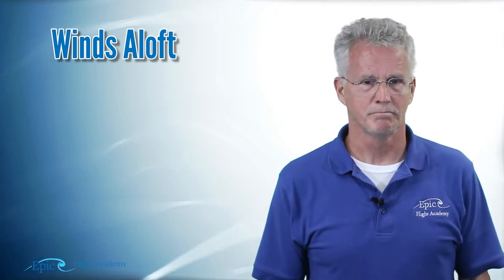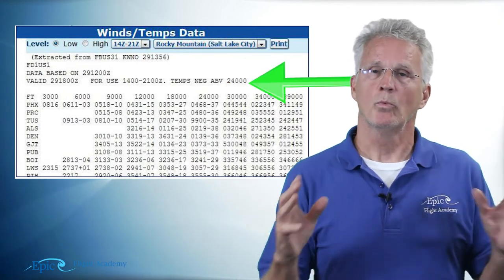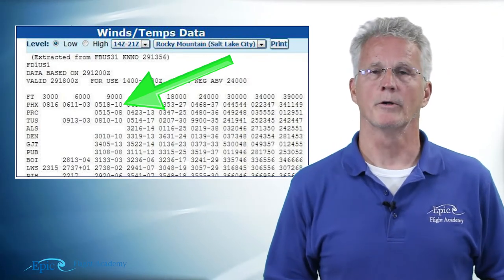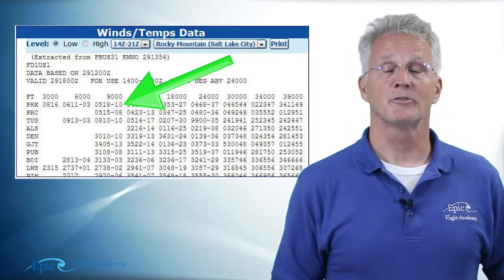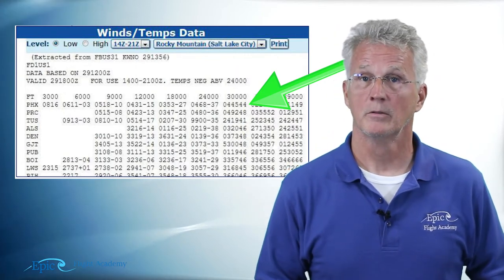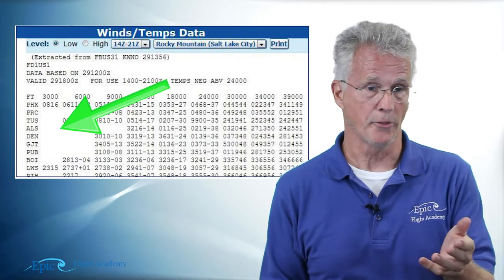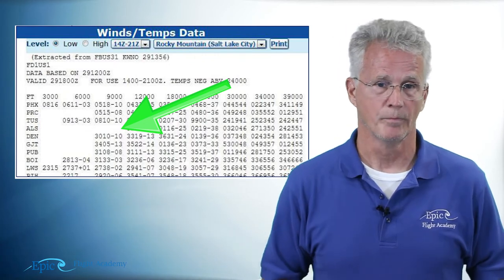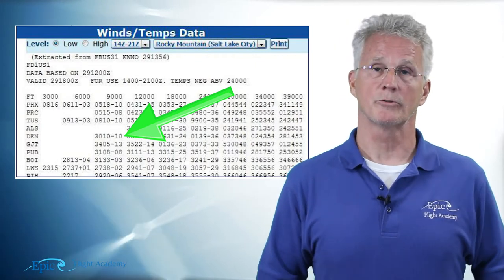PPGS Lesson 11.14 | Weather: Wings & Temperatures Aloft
Welcome back to Epic Flight Academy's Private Pilot Ground School! This video goes over winds aloft and how pilots should read and understand them for their current city and other cities that vary from theirs.

Chapters
0:00 - Introduction
1:08 - Winds aloft
1:20 - Winds/Temps data chart
4:12 - Where are the altitudes for this segment?
5:20 - What is a 9900?
7:00 - Summary and review question